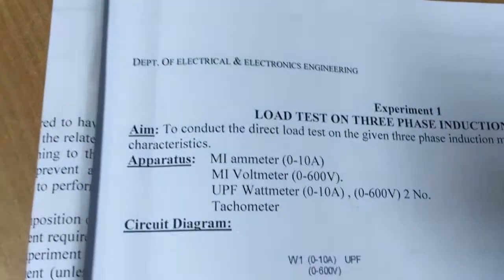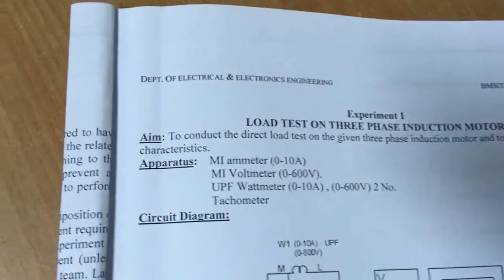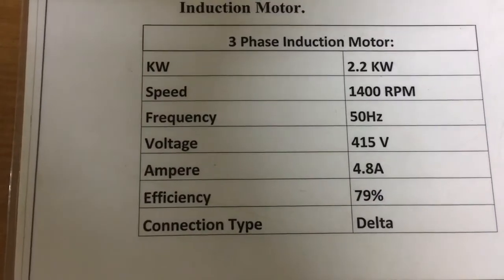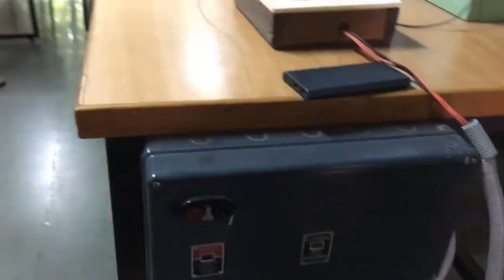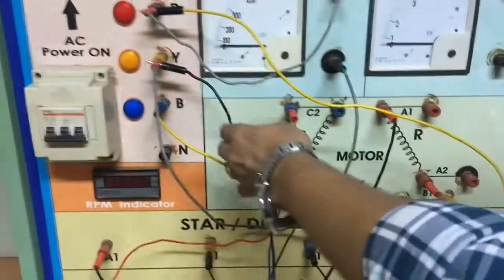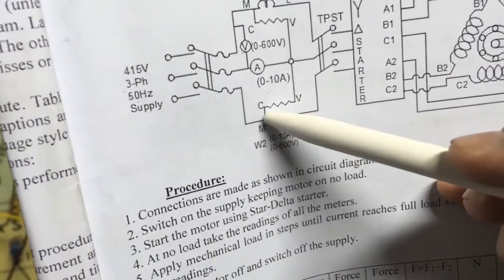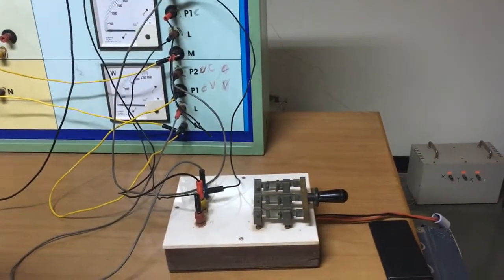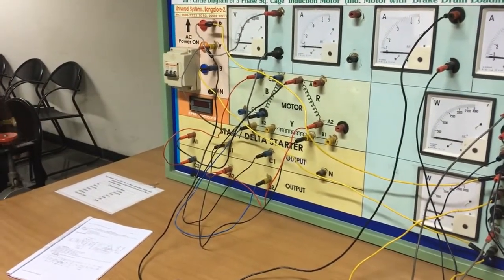Load Test on 3 ph Inuction Motor Conduction